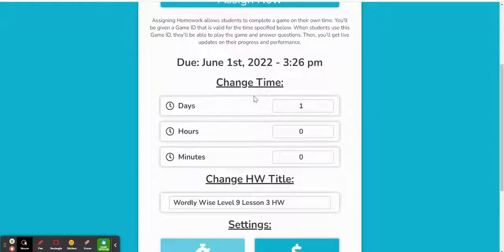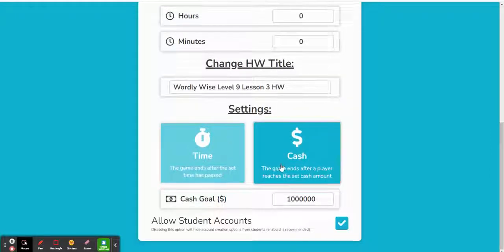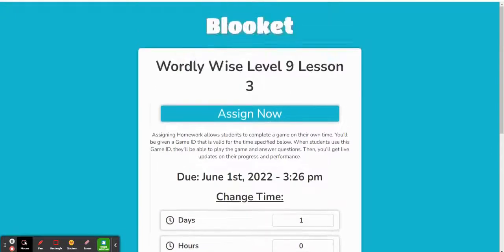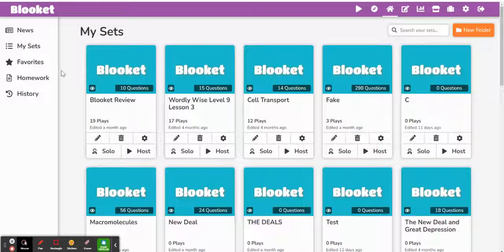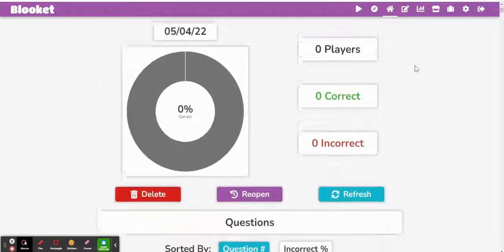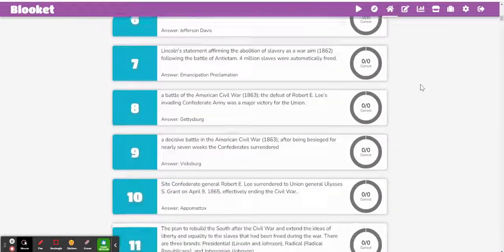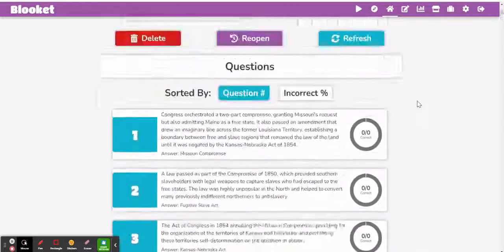Digital Tool Overview: Blooket - Homework Options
Blooket is a new fun tool to use for review games and trivia. Teachers can choose the type of game and question sets. Games can be played live or used as enrichment. A code is generated, and students can join on any device they choose.

This video covers the homework options available in Blooket.